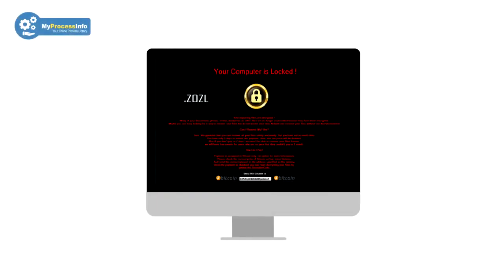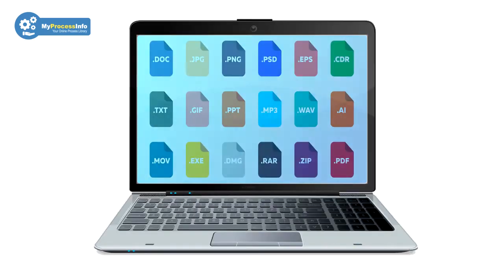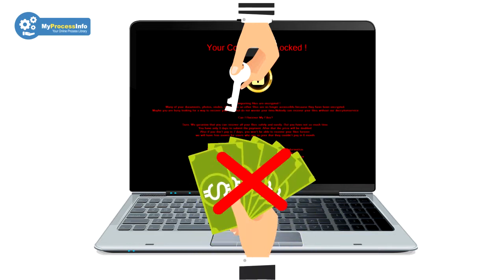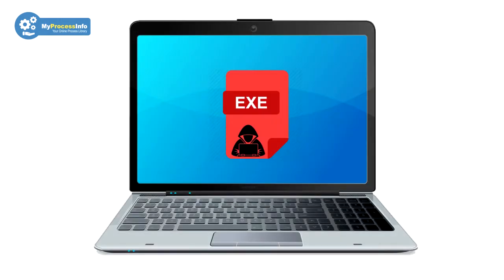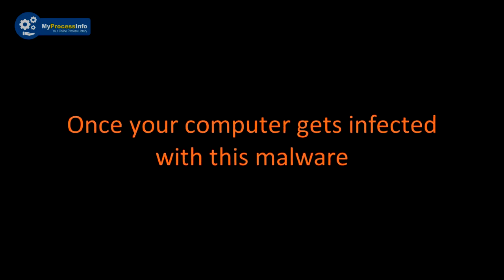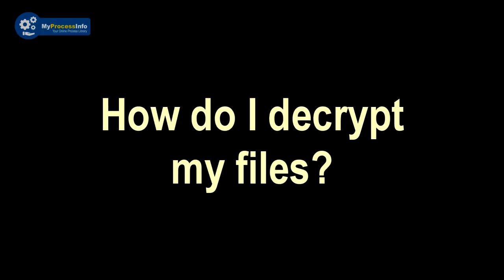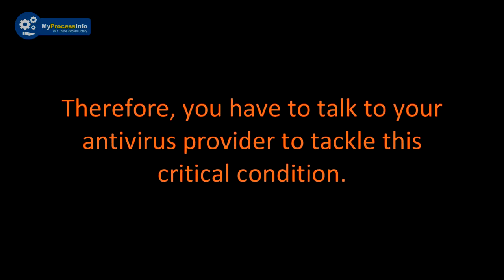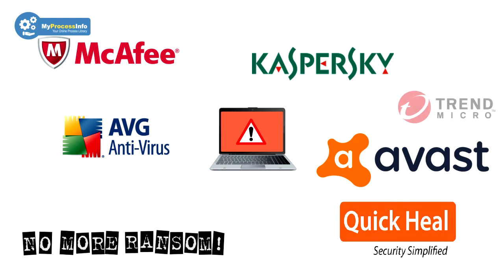Zozl ransomware (.zozl) virus. [Is ransomware decryption possible?]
Is zozl ransomware (.zozl) virus removal and decryption possible? In this video, you will see the truth of the zozl ransomware malware. This virus is really very hard to remove manually but you can try some free removal tool to remove and decrypt .zozl extension files and can back your file normally.

Download and fix your problem:-